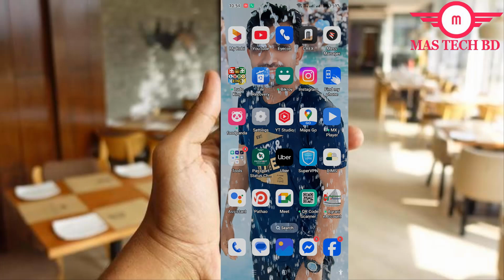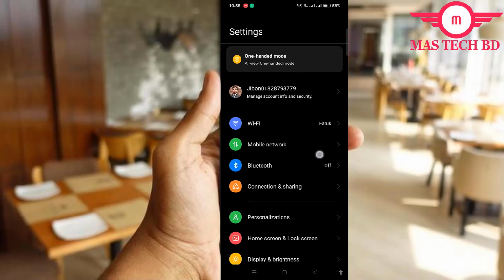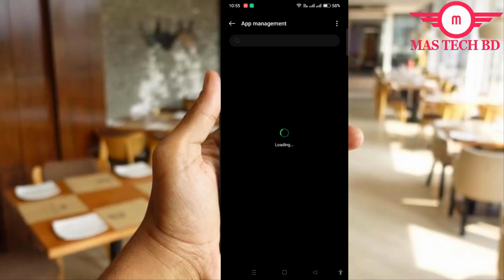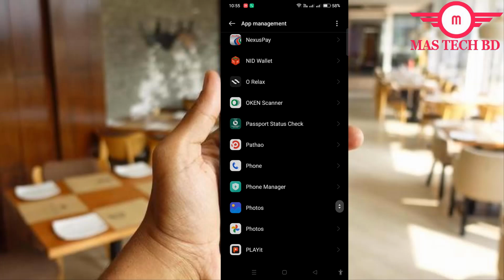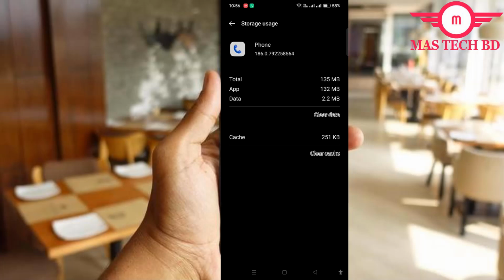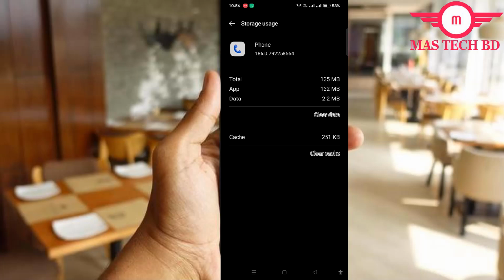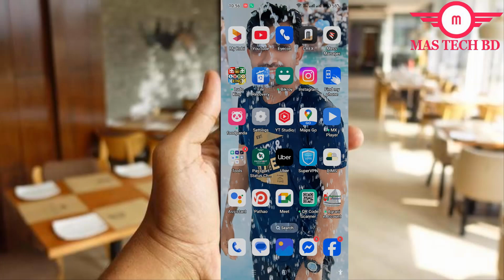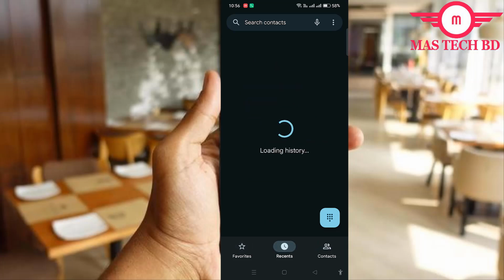Google Phone Dialer Big Change 2025 😱 | New Design, Call Recording Missing Problem Fix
Calling your customers - and having an accessible log of those calls - is a crucial part of sales/business.In Salesflare, any calls are logged when you click on the phone number or the phone icon of a contact. Any phone system that is the default app on your device for calling will be triggered when you click these phone numbers or icons in Salesflare, and a call will be logged. If you wish to make phone calls from a different app such as a VOIP app, Skype, etc. you will need to change the default calling app  on your phone or computer to do so.

Android:
Open the Settings apps.
Tap Apps & Notifications.
Default Apps
Under Default Apps, you will find ‘Phone App’ which you can tap to change the default.

how to bring old call dialer back
phone's call dialer has changed how to bring back
old call dialer how to bring old phone's dialer back
install old Google dialer
phone app new ui update remove kaise karen
google dialer new kaise hataye
new google dialer kaise hataye